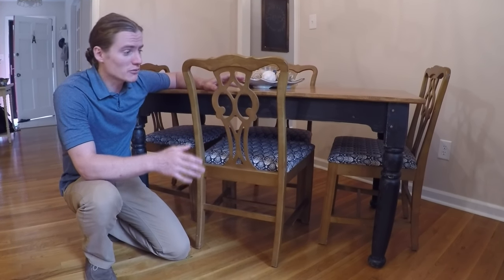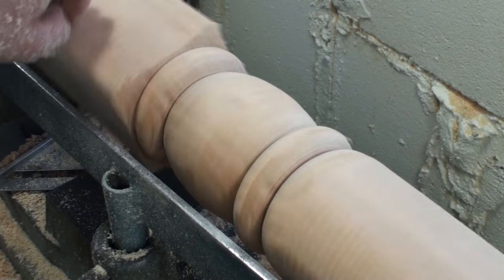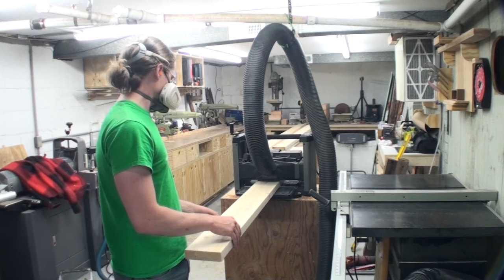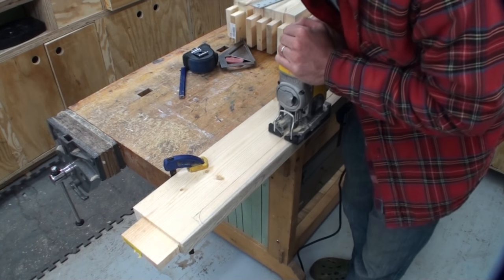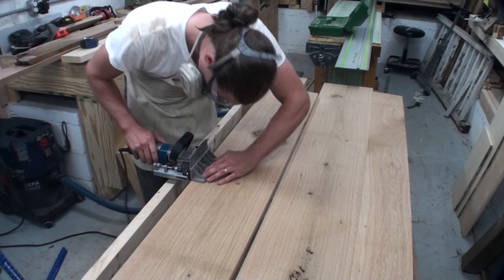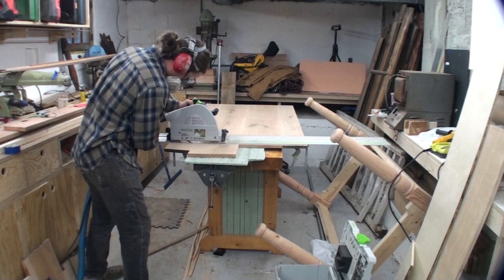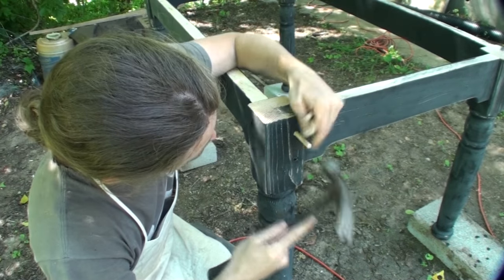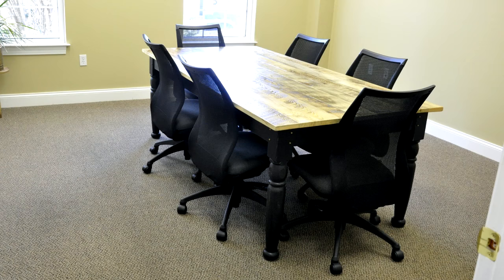Woodworking - DIY Farm Table Build - How to Plans!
Farm tables are hot right now, don't buy when you can build. Enjoy!
My MONEY Book
I also put together a great list of videos that will be helpful when making your table, enjoy

This video shows all the details to build a farm table in the traditional sense. At first it may not seem like a DIY level project but I say anyone with basic tool know how can tackle this project. It may not be as easy as screwing some 2X4s together, but with patience and focus you can make this table. You may have to work around certain techniques and substitute them for something easier, but hey...that's what will make your table unique. Let me know if you need any help!

Song 2- Tucson

Song 3- "I'll Be Right Behind You, Josephine" by Josh Woodward.

Song 4- Blizzards

Song 5- Soul Search